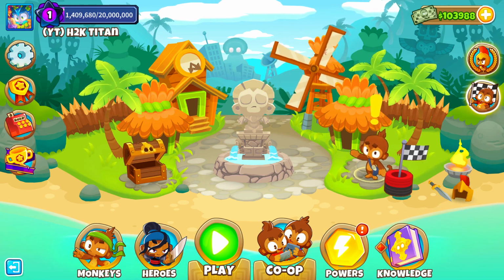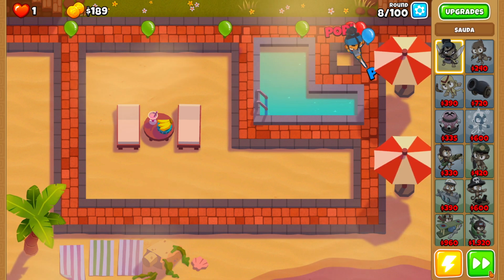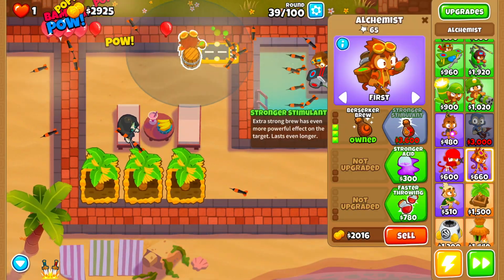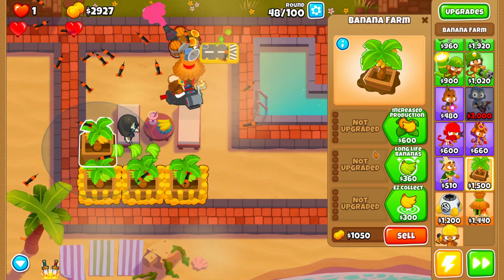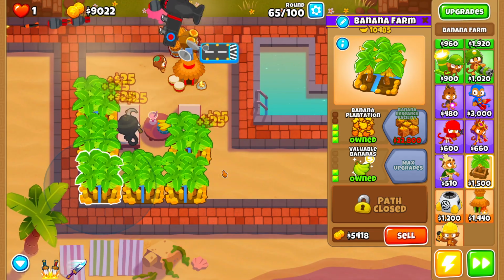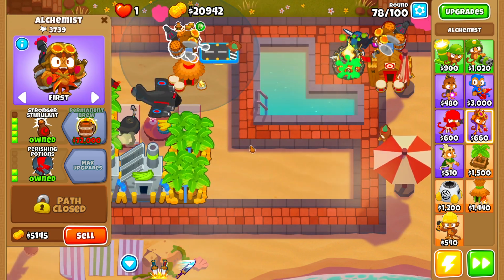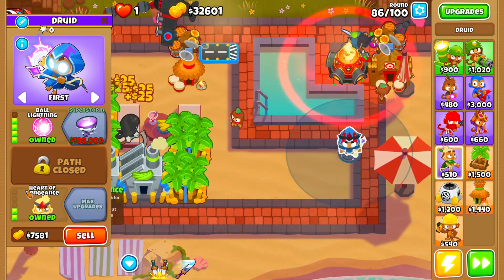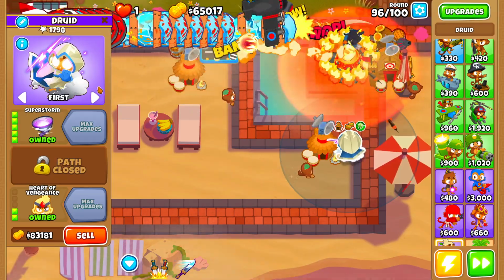Bloons TD 6: Resort Impoppable (New Map) (No Monkey Knowledge)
What's going on doods, in today's video I will be showing you a super easy impoppable strategy for Resort Impoppable mode. For this guide I will be using No Monkey Knowledge to make the guide easier to follow.